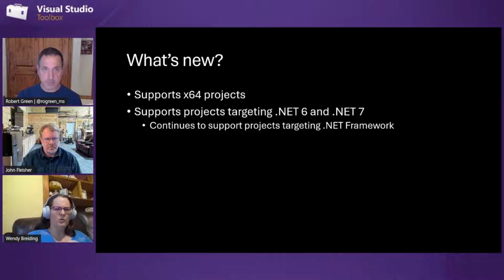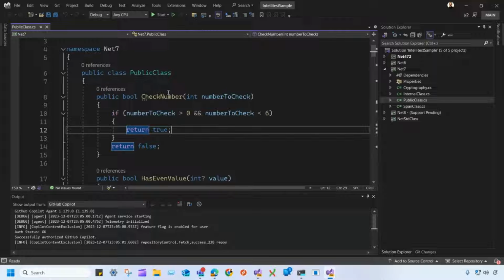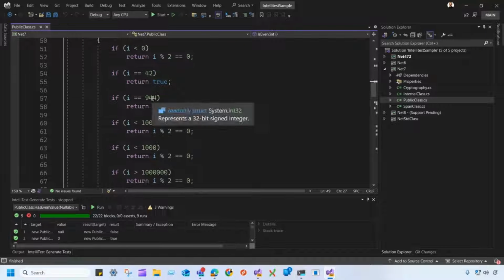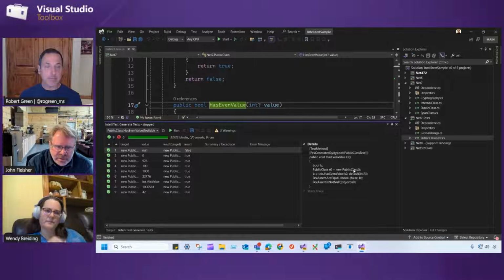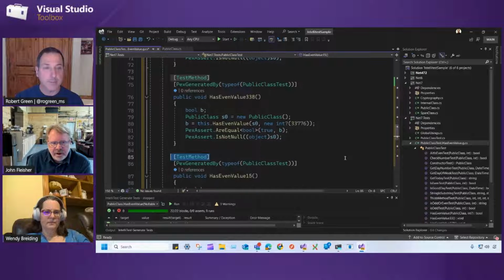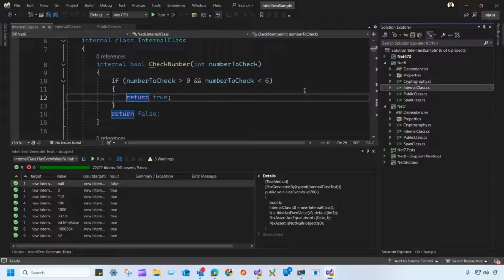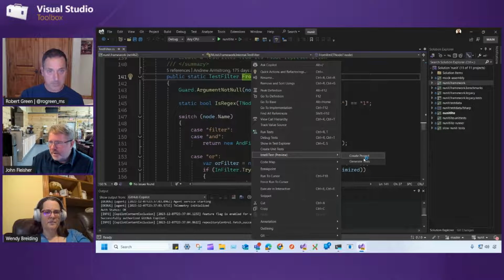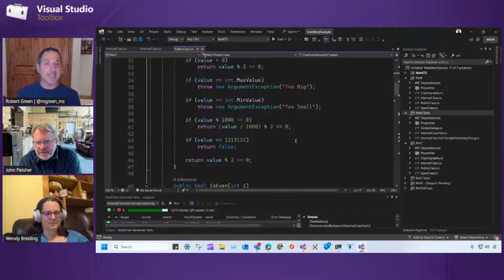Writing Unit Tests with IntelliTest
Wendy and John show how IntelliTest (now in Preview) makes it easier for you to write unit tests with high code coverage.

Chapters:
0:00 - Introduction
2:00 - Overview of IntelliTest
4:30 - How to turn on the IntelliTest Preview
6:20 - Generating unit tests for a method
8:45 - Generating unit tests for a class
10:20 - Saving unit tests in a test project
11:20 - Exploring the generated tests
13:45 - More on saving unit tests
17:00 - New support for internal methods
21:30 - Support for more complex types
25:00 - Wrap-up